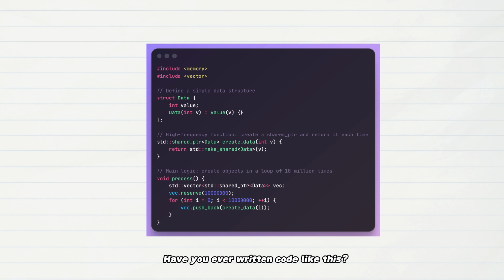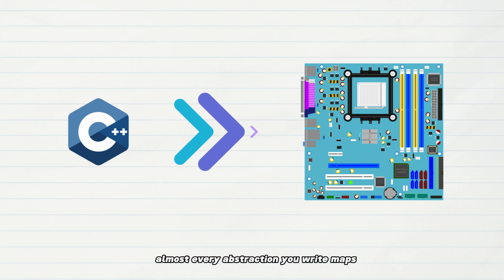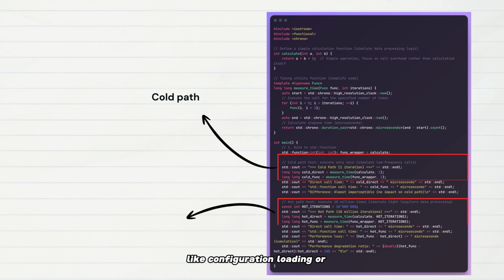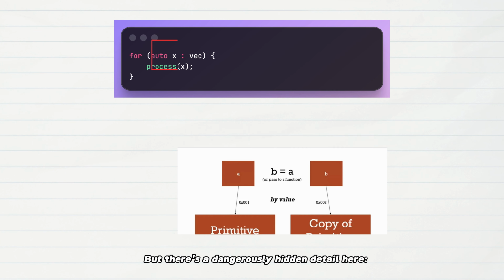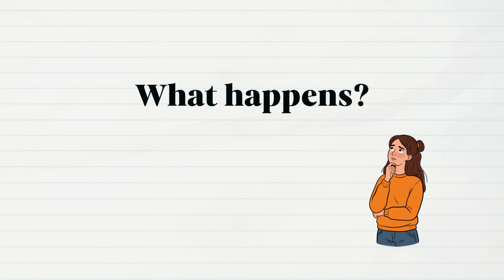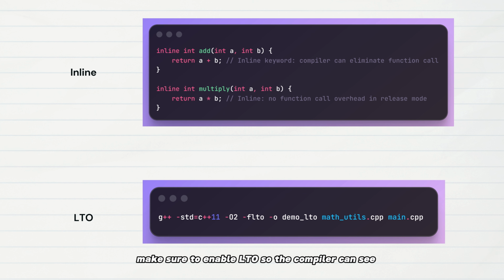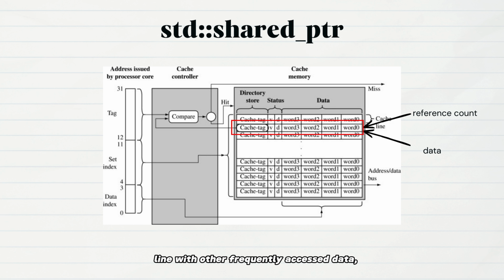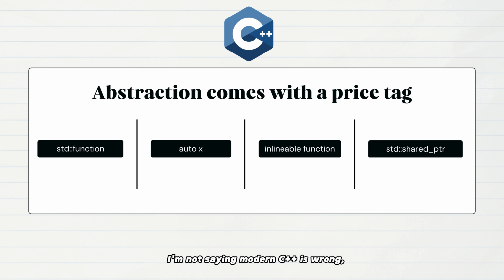The Cleanest C++ Code Is Often the Slowest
We all love clean, idiomatic C++.

It looks elegant.
It passes code review.
It feels modern.

But in performance-critical systems, the cleanest C++ code is often the slowest.

In this video, we explore a rarely discussed reality of C++ engineering.

This is not an anti-modern-C++ video.
It’s about understanding the cost model behind abstraction.

Because in C++, zero-overhead abstraction only works
if YOU understand the overhead.

If you care about high-performance C++, compilers, cache behavior, and system-level thinking — this channel is for you.